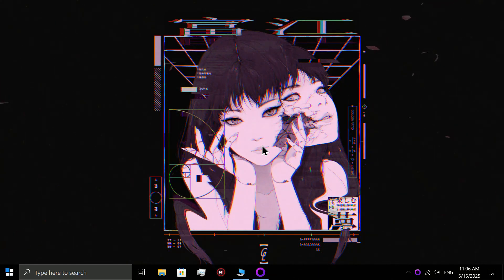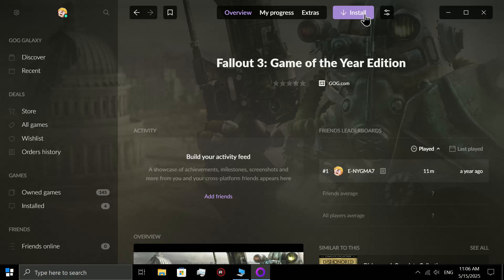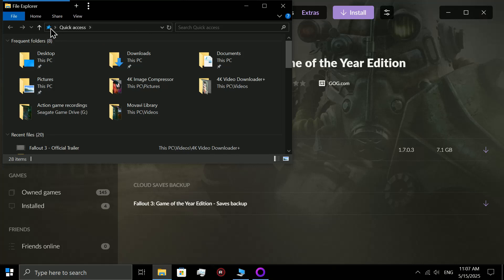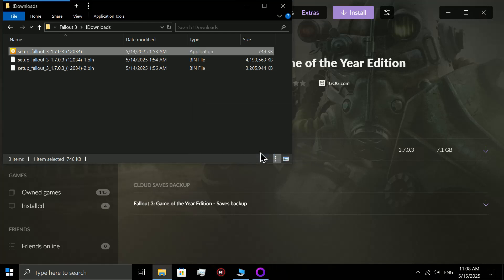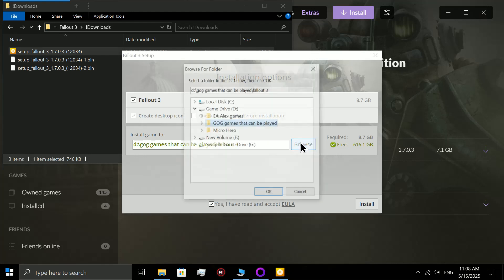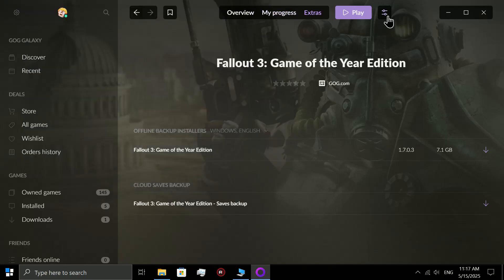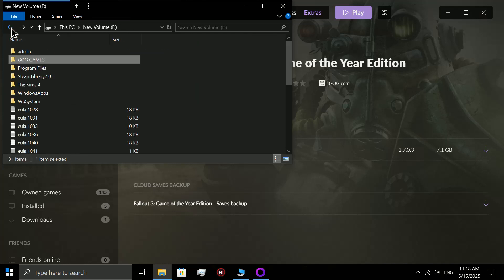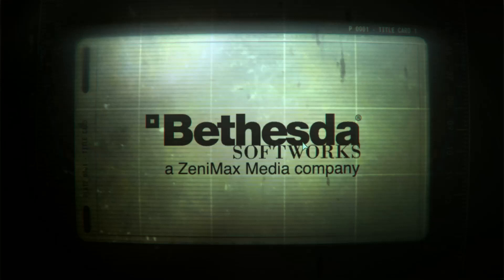Getting fallout 3 to work on gog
I have find out how to get fallout 3 to work on gog without crashing and the fix was staring me right in the face the whole time...
If you have any questions about the video please ask in the comments and I will reply to help out :)